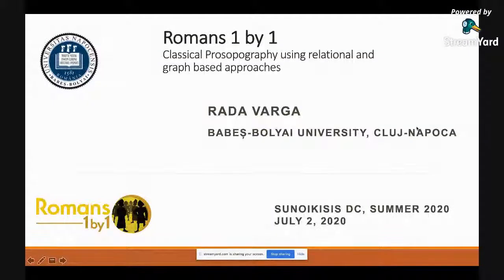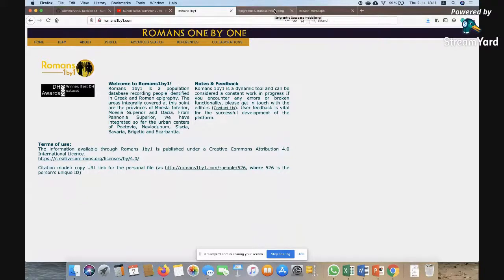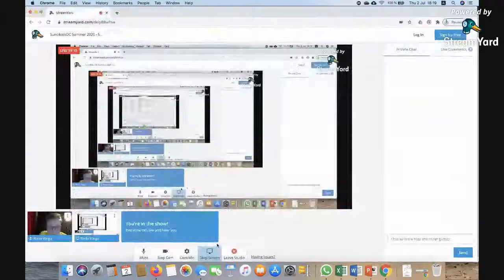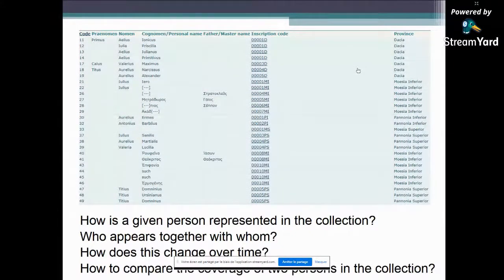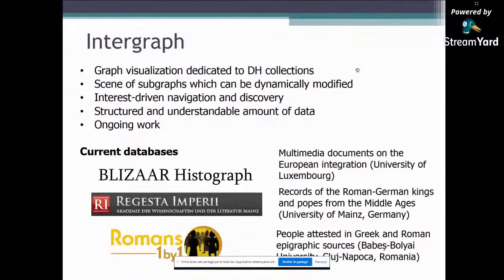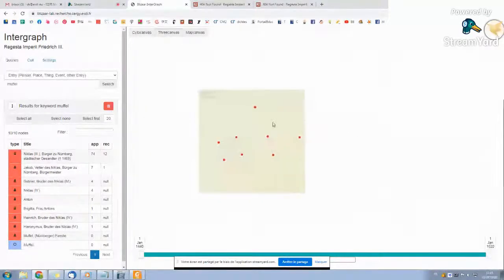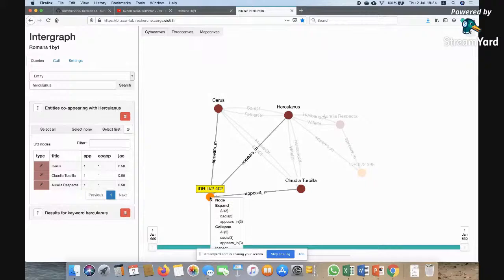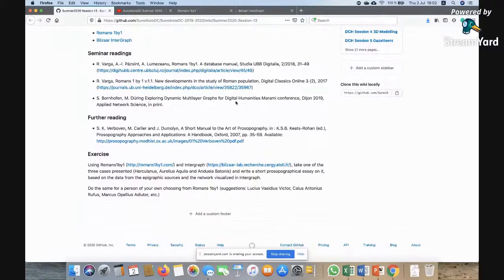SunoikisisDC Summer 2020 - Session 13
Topic: Romans 1 by 1: Classical Prosopography using relational and graph based approaches

Convenors: Rada Varga (Babes-Bolyai University) and Stefan Bornhofen (CY Tech, Université Paris-Seine)